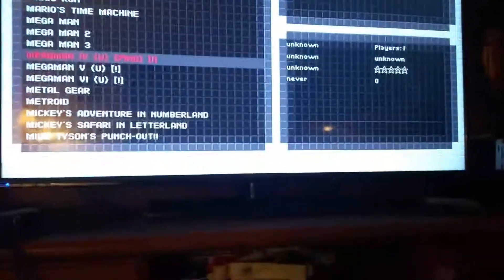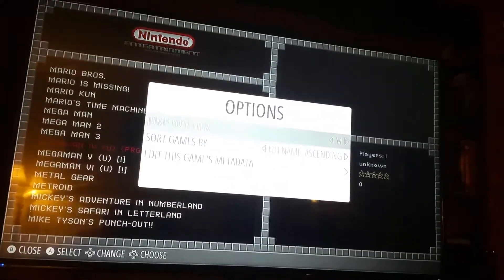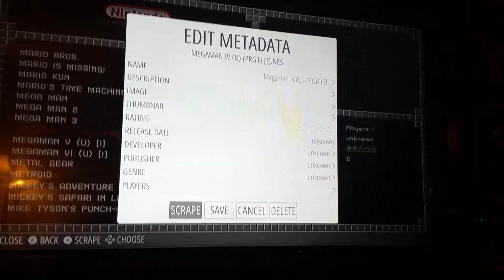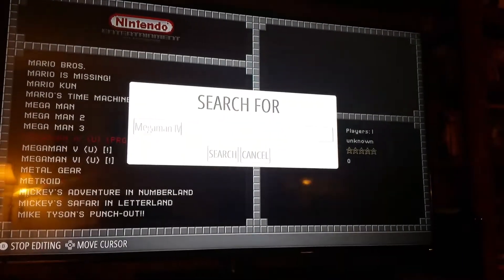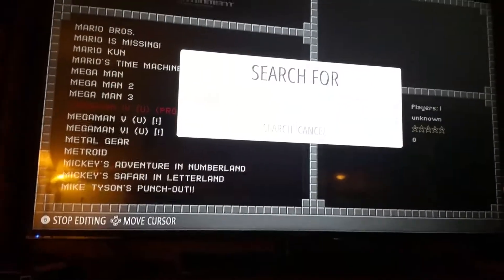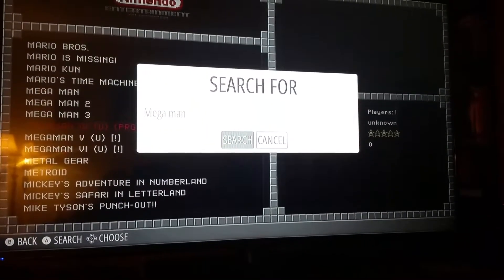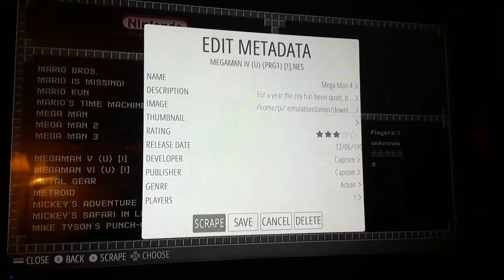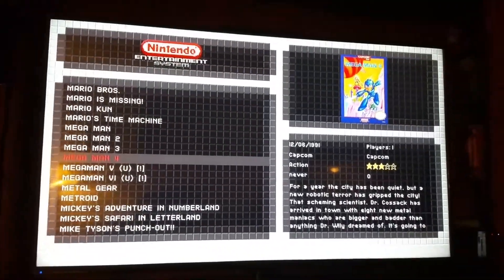Editing wrong Metadata in Retropie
This video is for all of you who have Retropie 4.2 and dont know how to fix the issue of having multiple copies of the same game appearing after scalping the files. Enjoy and learn! :D